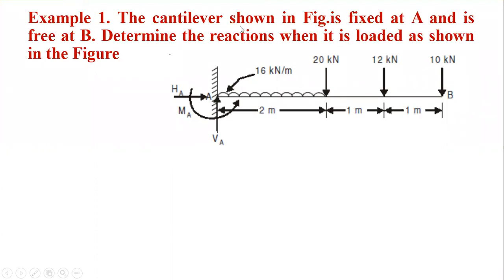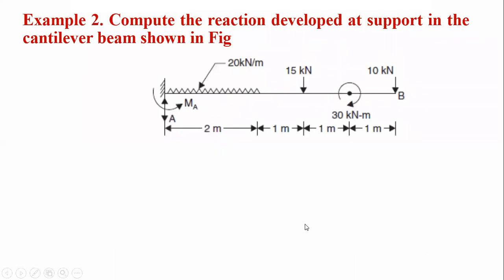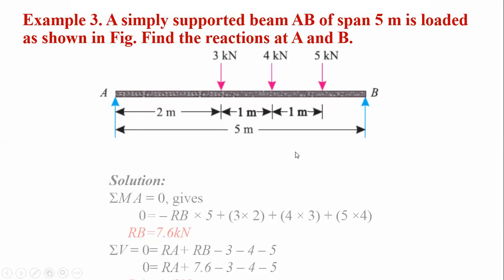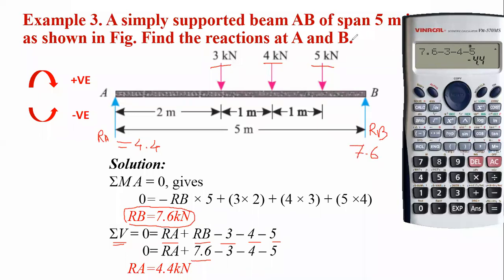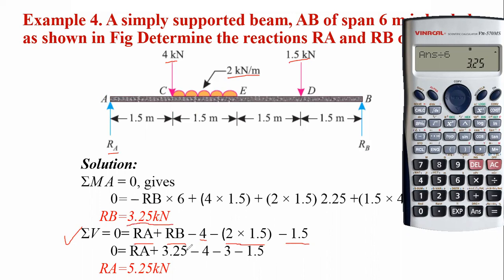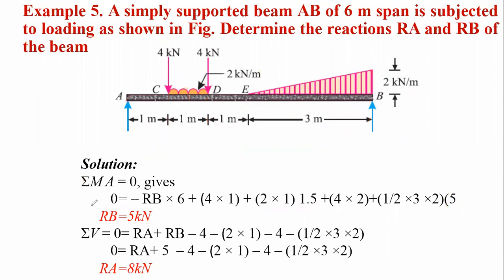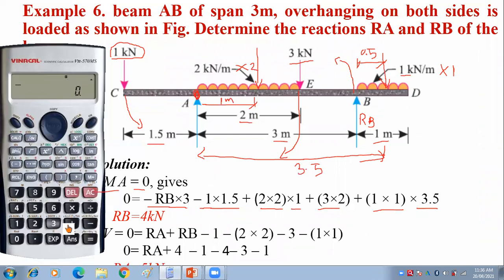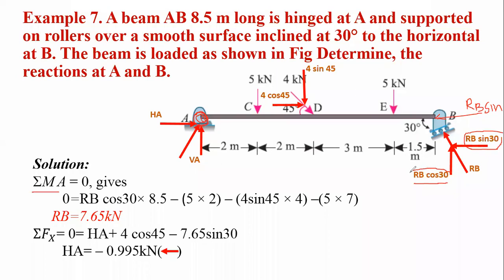PROBLEMS ON BEAM REACTION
TYPES OF SUPPORT,BEAMS & LOADING
EQUILIBRIUM & LAMI's THEOREM AND PROBLEM ON LAMI's THEOREM
LAMI's THEOREM
MOMENT OF INERTIA PROBLEM ON T SECTION
MOMENT OF INERTIA & RADIUS OF GYRATION
RADIUS OF GYRATION
CENTROID OF UNSYMMETRICAL SECTIONS
CENTROID OF SYMMETRICAL AND UNSYMMETRICAL SECTIONS
CENTRE OF GRAVITY OF SYMMETRICAL SECTIONS
SYMMETRICAL SECTIONS
CENTER OF GRAVITY
CONCEPT OF CENTER OF GRAVITY & CENTROID &FORMULA OF STANDARD FIGURE
CONCEPT OF PARALLEL FORCES
PROBLEM ON MOMENT AND RESOLUTION CONCEPT
VARIGNON’S PRINCIPLE OF MOMENTS
LAW OF MOMENTS AND
RESOLUTION PROBLEM
METHOD OF RESOLUTION FOR RESULTANT FORCES
RESULTANT FORCES
Engineering Mechanics
Applied Mechanics
First year Engineer
Basic Concepts
Classification PROBLEM ON MOMENT AND RESOLUTION CONCEPT
RESOLUTION PROBLEM
RESULTANT FORCES
Engineering Mechanics
Applied Mechanics
First year Engineer
Basic Concepts